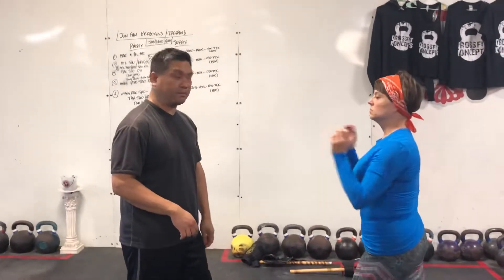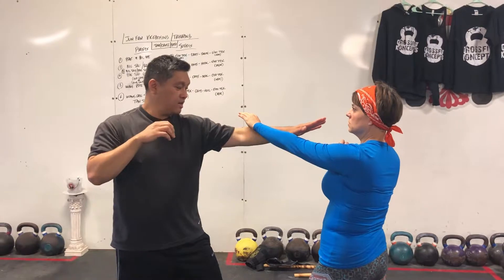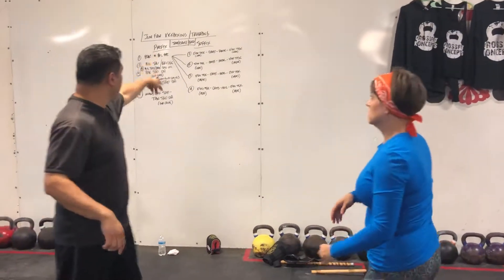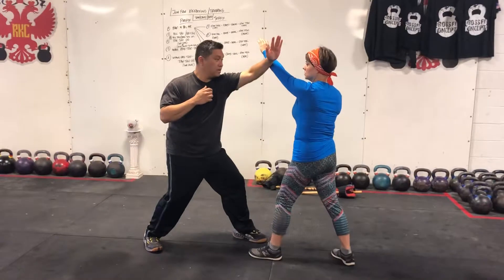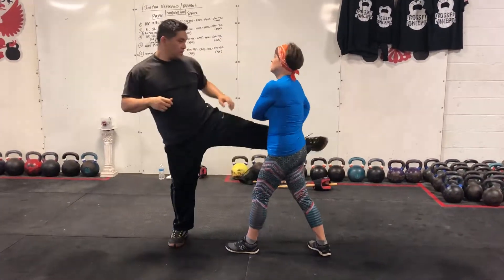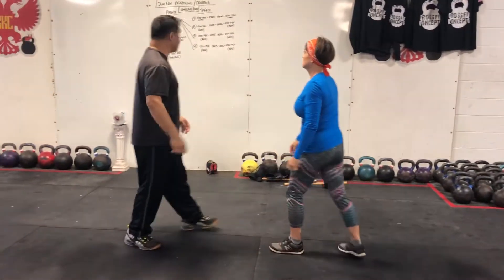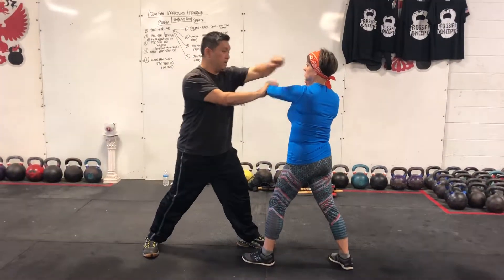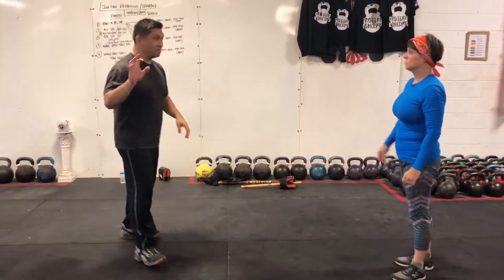JKD Trapping to Striking 3